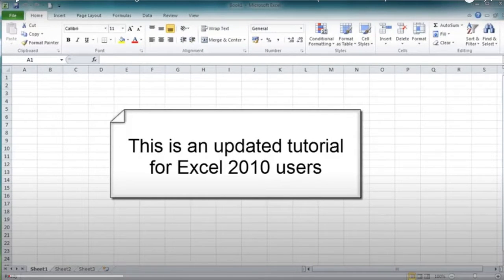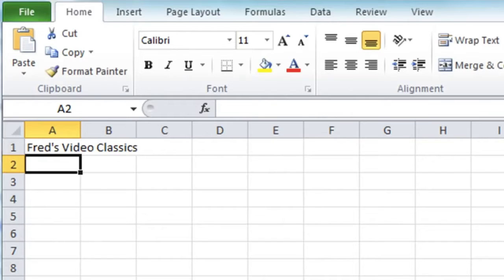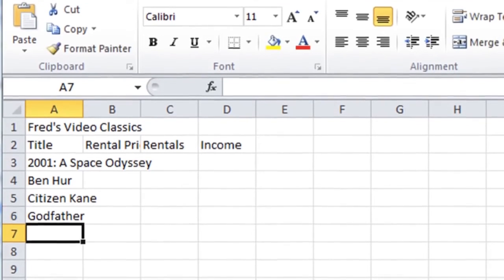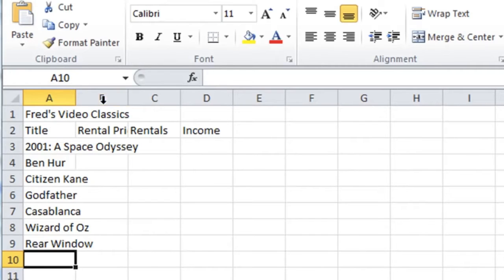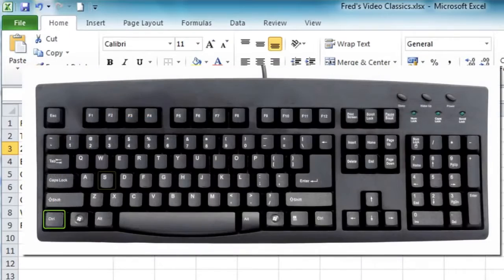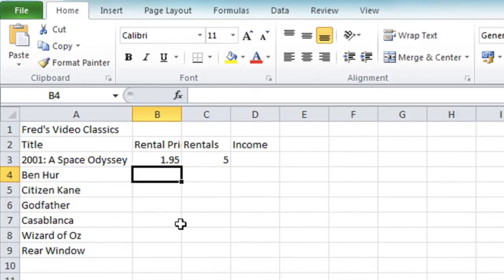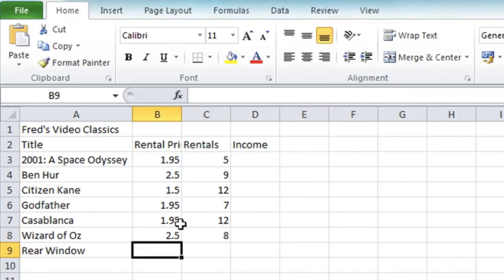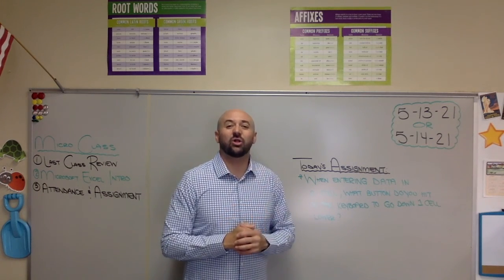Micro Class 87 (5-13-21 & 5-14-21)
Intro To Excel